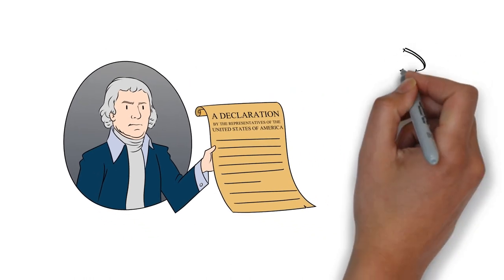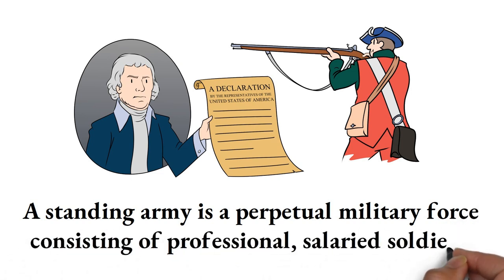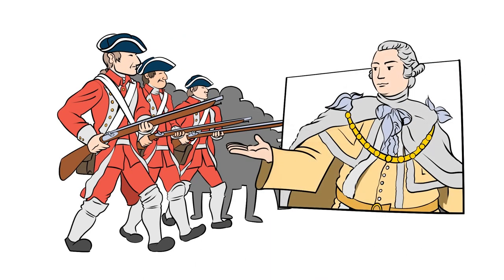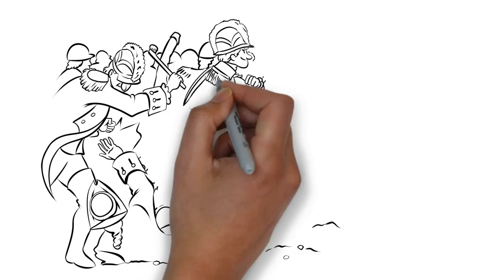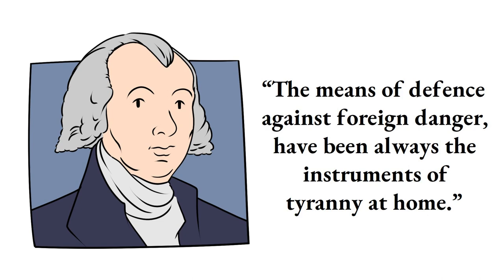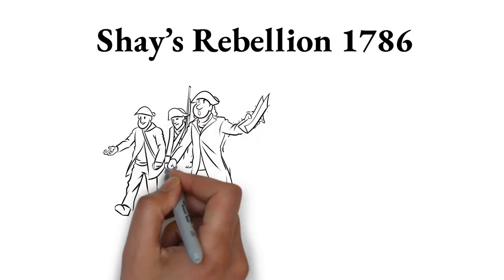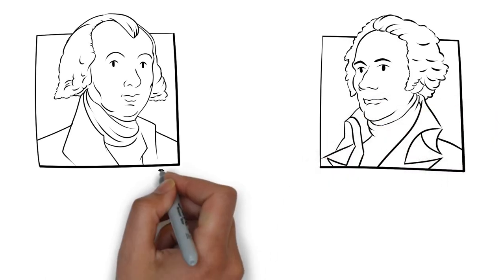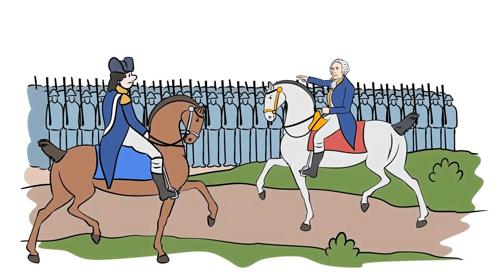Standing Armies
In the Declaration of Independence, Thomas Jefferson condemned King George for keeping standing armies in the colonies during times of peace. Writing in the midst of the Revolutionary War, Jefferson understood that militaries were sometimes necessary to defend against foreign invasion—but Britain’s crime was in maintaining a standing army.

A standing army is a perpetual military force consisting of professional, salaried soldiers.

For most of history, standing armies were unique to empires. After the Fall of Rome, Western Europe went centuries without standing armies. In 1776, the British army was less than a century old. After the Seven Years’ War, Britain decided to maintain a military presence in North America, and since the army protected the colonists, they should pay for it.

To Americans, this was essentially a protection racket. Imagine Britain as the mafia, and the colonies as neighborhood businesses. In protection rackets, mobsters promise protection against robbery and vandalism for a fee. But if anybody refuses to pay, the mobsters ransack the store to extort payment from the owner.

This is how colonists saw the British military. Boston was like the business owner who refused to be extorted, so Britain used their military to make an example of city. Occupying soldiers killed civilians, forced their way into private homes, and blocked commerce.

This is the context for James Madison’s statement that “The means of defence against foreign danger, have been always the instruments of tyranny at home.”

Costa Rica learned this lesson in the twentieth century. Upon ousting their military-backed communist regime in 1948, they constitutionally abolished standing armies and have since enjoyed the safest and most politically stable country in Central America.

Yet the United States controls the world’s most powerful military. So what changed?

In 1786, Revolutionary War veteran Daniel Shays led an armed protest against oppressive taxes. The Articles of Confederation left the federal government powerless against the rebellion, which was suppressed by state militias.

Shays’ Rebellion provided the impetus for the constitutional convention. Madison warned that armies maintained “under the pretext of defending” invariably “enslaved the people,” but Federalists were more afraid of insurrection. The new constitution struck a compromise: Congress could raise an army funded for two years.

Hamilton defended the compromise by pointing to the West. He endorsed keeping “a permanent corps in the pay of the government” garrisoned on the “Western frontier.” A standing army provided the tool that made imperialism possible, but it was in the West that the American Empire was born.

Check out the latest Mises Wire articles on foreign policy and war

Anatomy of the State by Murray Rothbard is a great mini-book on the true nature of the state

The Betrayal of the American Right by Murray Rothbard focuses on the history of the modern conservative movement, and the role it played in aggressively escalating America's foreign policy in the 20th century

Wall Street, Banks, and American Foreign Policy by Murray Rothbard is a fiery monograph that employs "power elite" analysis to understand the relationship between money, power, and war

A Century of War: Lincoln, Wilson and Roosevelt by John V. Denson is an extensive look at how the twentieth century became the bloodiest in all history

A Foreign Policy of Freedom by Ron Paul offers a positive view for an American foreign policy would look like if it stayed true to its founding principles